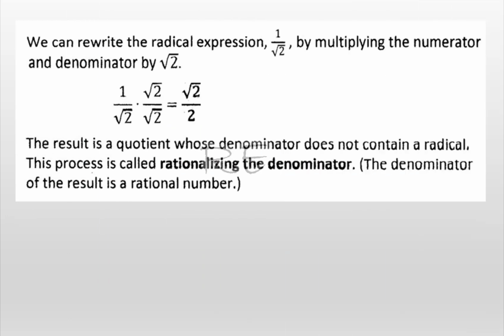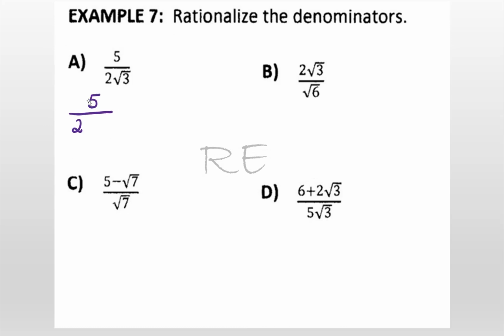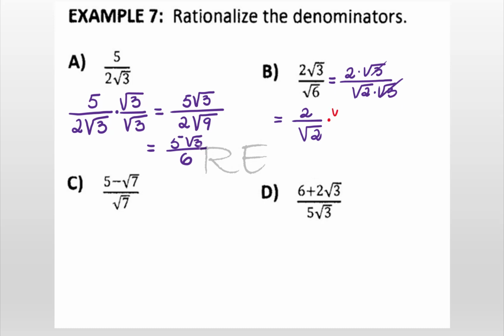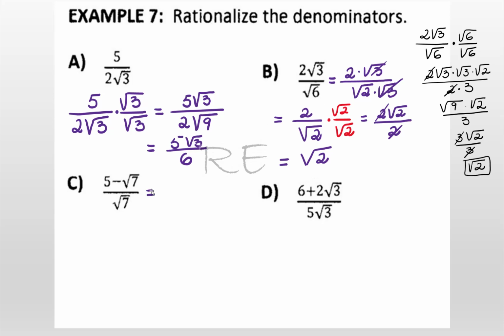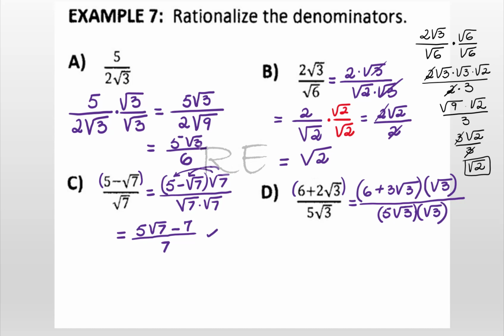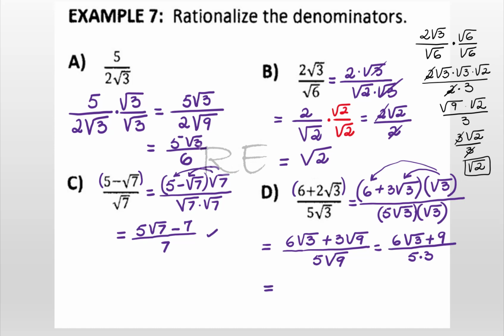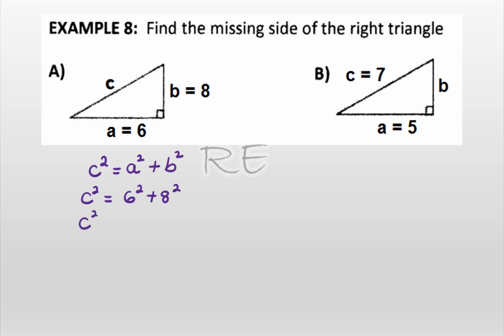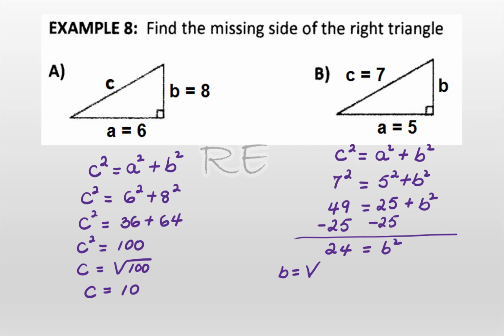Math 200 Lesson 9 Square Roots Video 3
Square Roots, Properties of Square Roots, Perfect Squares, Rationalizing the Denominator, Simplifying Square Roots, Non Perfect Squares or Irrationals,
Pythagorean Theorem